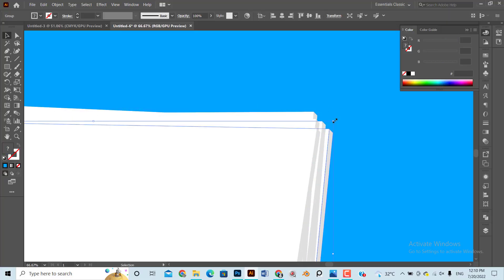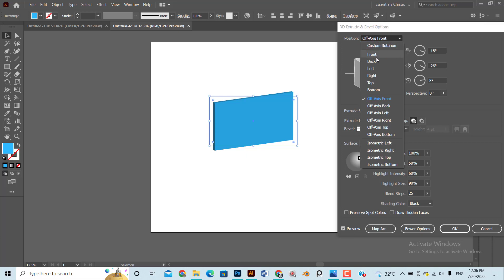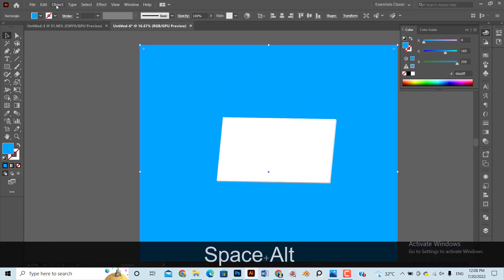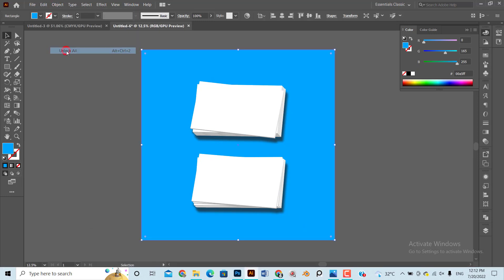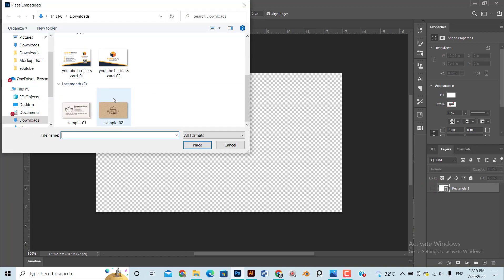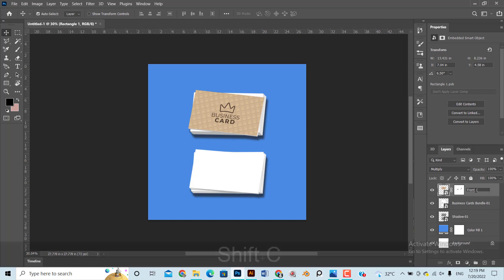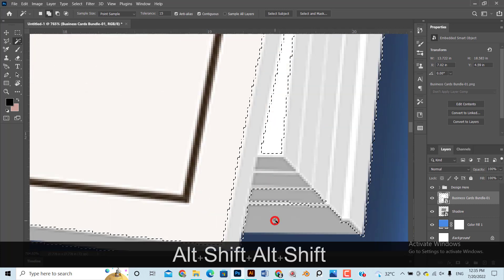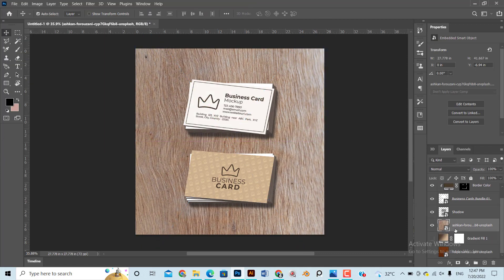How to Create Business Card 3D Mockup in Adobe Illustrator and Adobe Photoshop | Freepik | PSD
You can Also use this technique to sell you Mockup Template on Freepik and other Micro stock Websites and earn handsome amount of passive income.

I have created this channel for people interesting in graphic design, here I will share my knowledge/skills related to graphic designing by uploading tutorial and valuable content videos (Tutorials, time-lapse videos, process, logotherapy, design therapy etc.).

In this video, I have recorded a step by step process to design attractive 3d mockup design for stationery design or business cards while using Adobe illustrator and Adobe Photoshop.